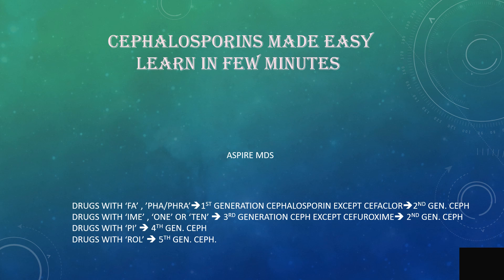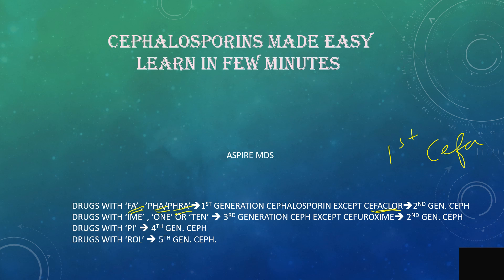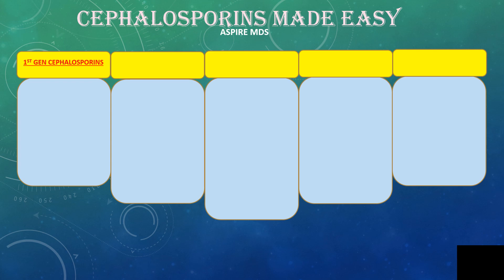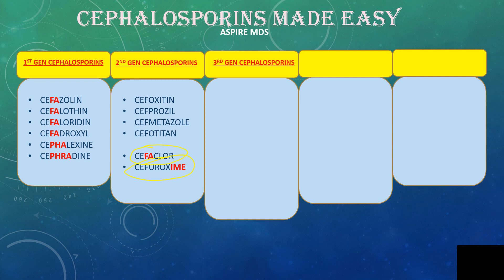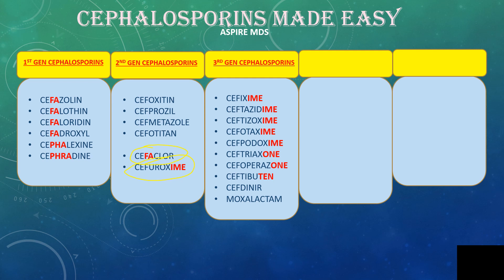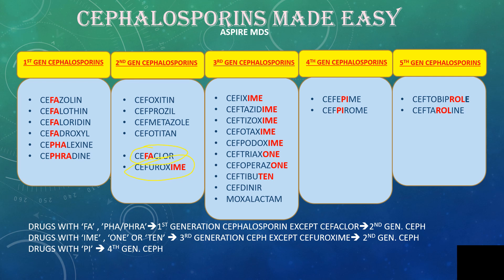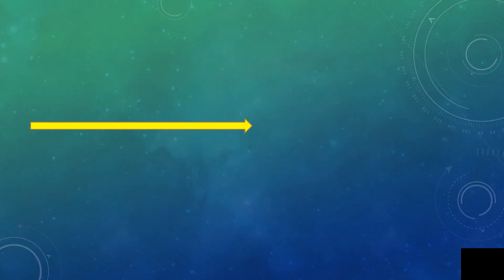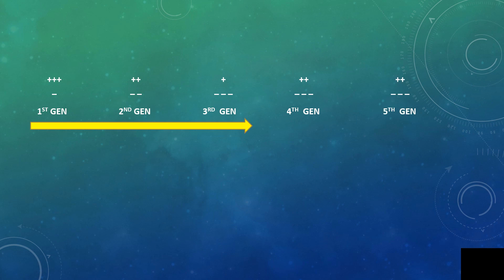CEPHALOSPORINS MADE EASY - PHARMACOLOGY | CLASSIFICATION & FUNCTION |ASPIRE MDS | NEET | AIIMS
This video shows the simplest way to learn cephalosporin generations and also on which bacteria they work... all you can learn with tricks in 6 mins.